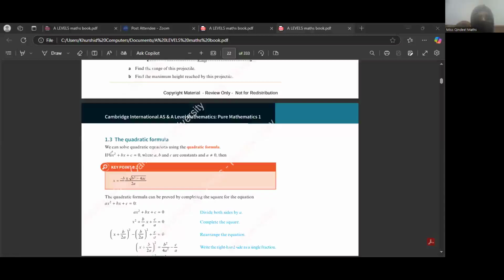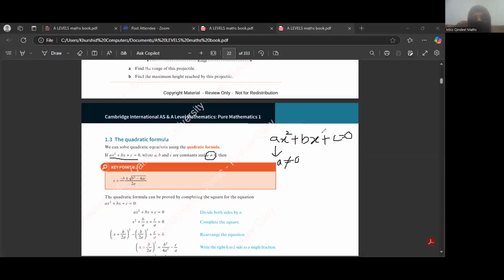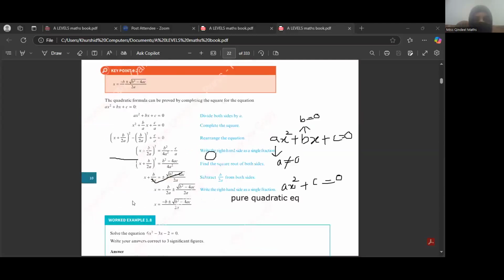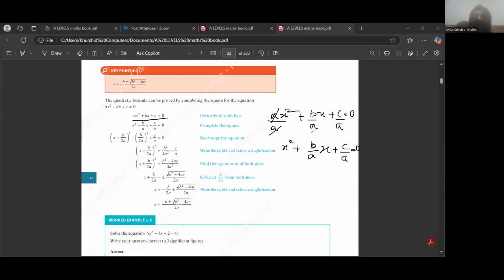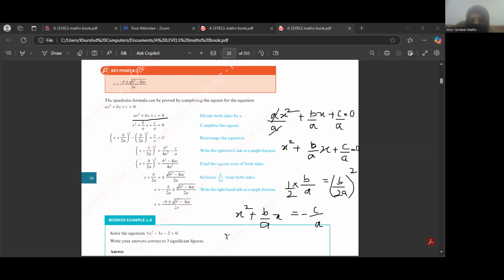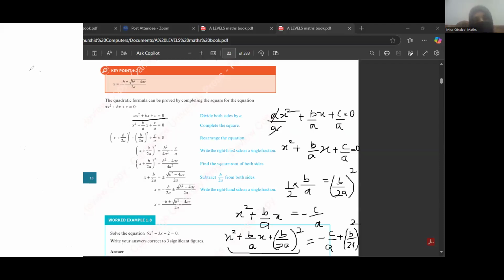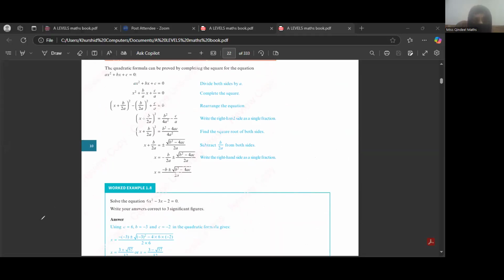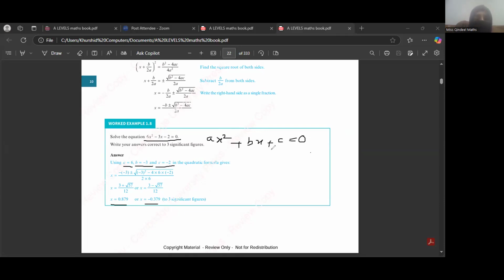Derivation of Quadratic Formula by using completing square method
In this video you will come to know, how to derive 'Quadratic Formula' by using the method of 'Completing the Square'. This video helps you to understand & grasp easily the derivation process. Watch complete video